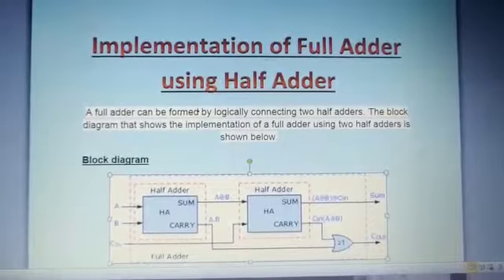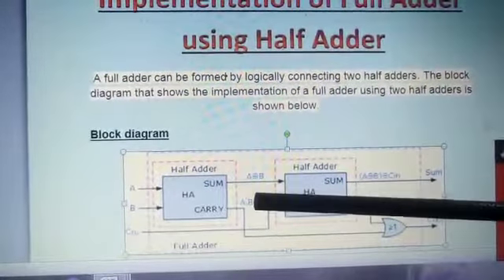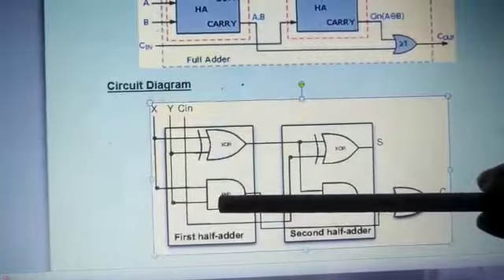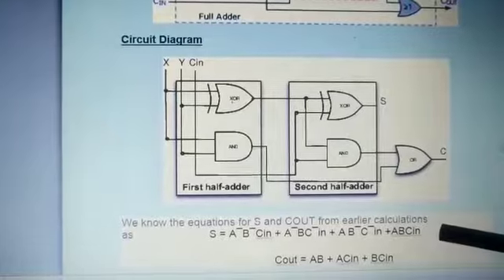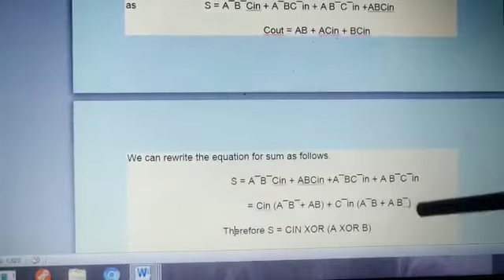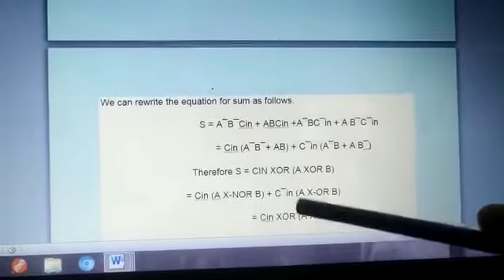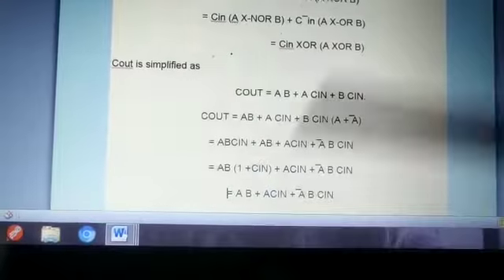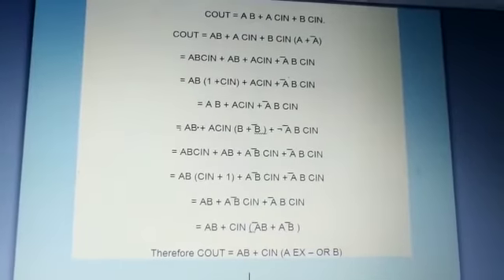Class 11 Computer Sc (Ch-6 Combinations logic circuit) Part 2